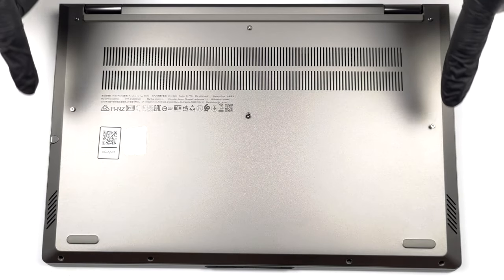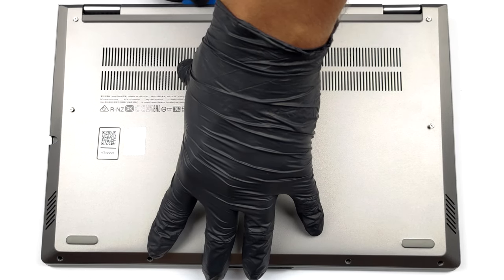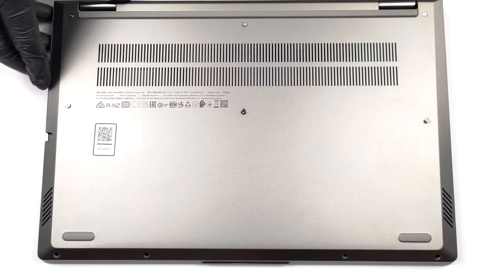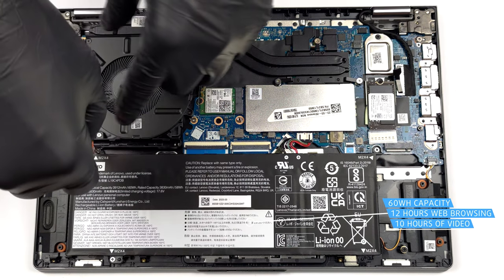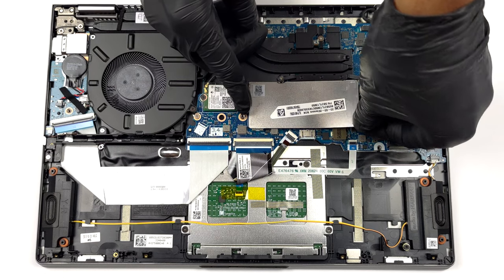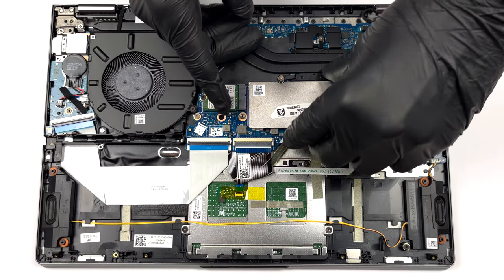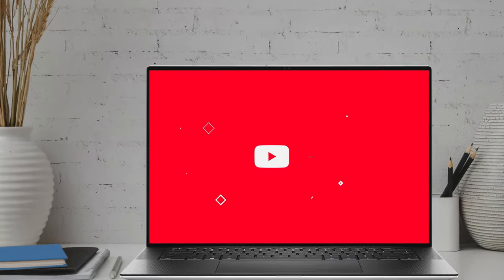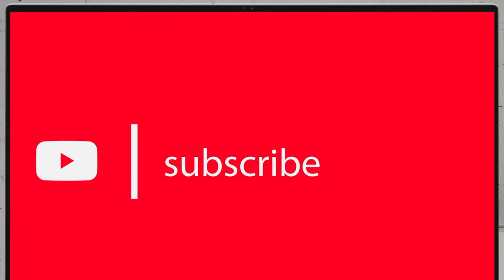🛠️ How to open Lenovo ThinkBook 14s Yoga Gen 3 - disassembly and upgrade options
✅  LaptopMedia.com